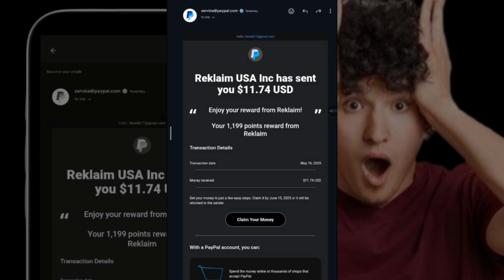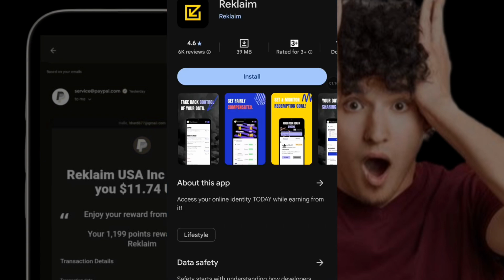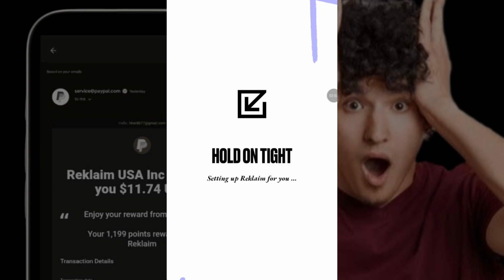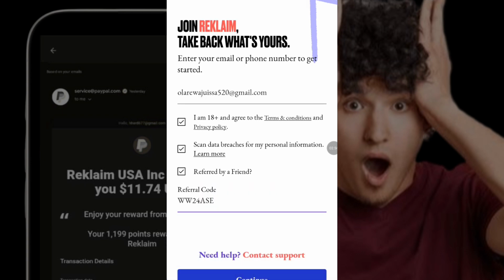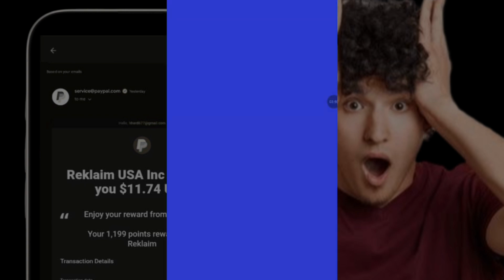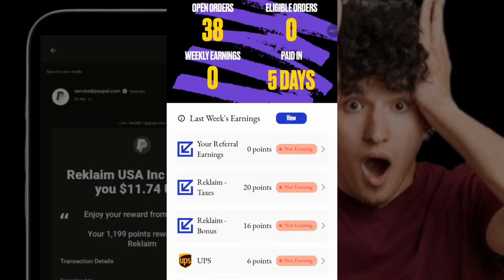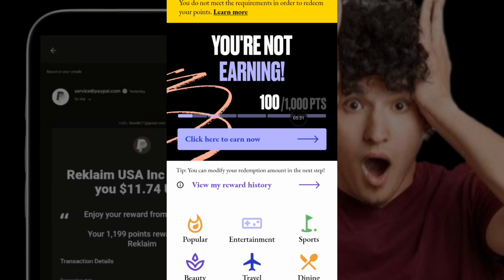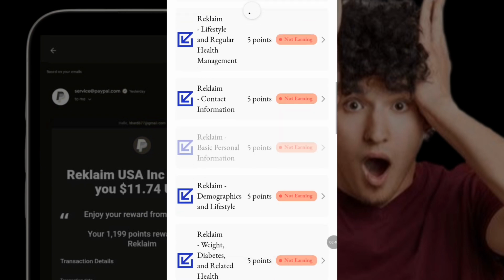How To Claim Free $10 On Reklaim App: Withdraw Free PayPal Fund | Redeem Free GiftCard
Complete Guide On How To Make Free Money on Reklaim App, withdraw to PayPal or Redeem as GiftCard (Apple GiftCard), Survey App, Do Survey and Get Paid ✅

UCWXLG3